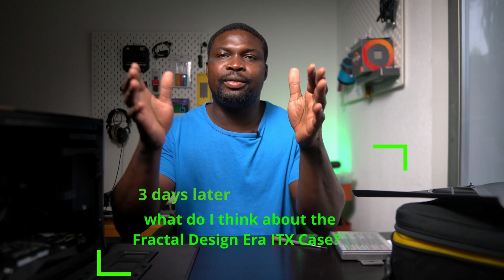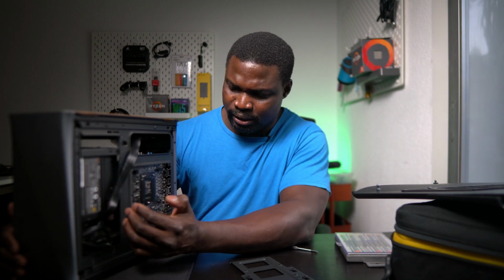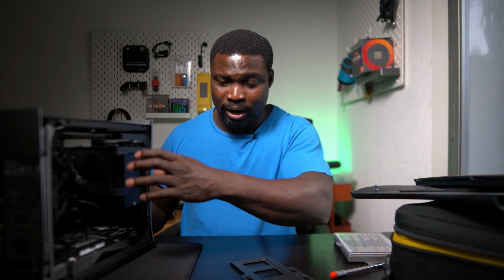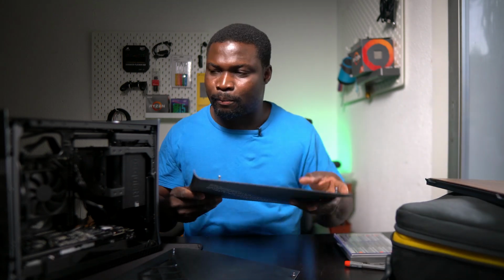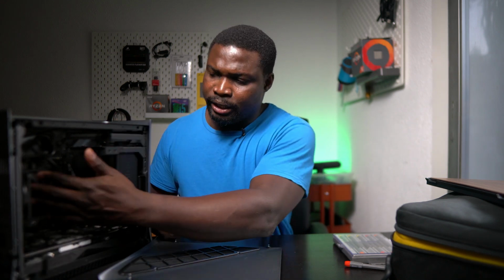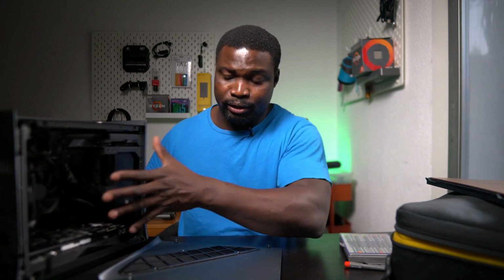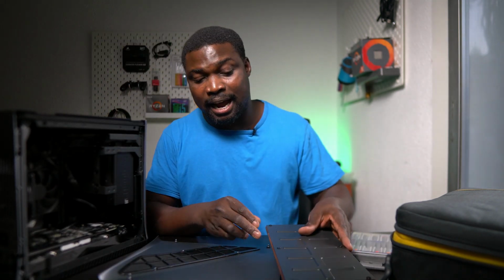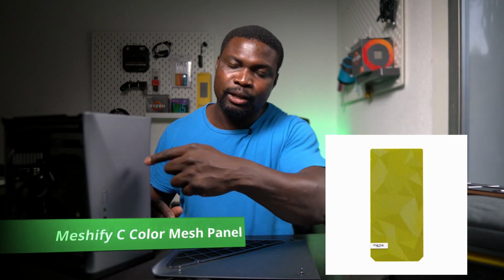3 days later, what do I think about the Fractal Design Era ITX Case?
3 days later. what do I think about the Fractal Design Era ITX Case?
Apple AirPods with Wired Charging Case
Fractal Design Era ITX
Bequiet SFX L Power
Intel 8th GEN i5-8400
ROG strip H370-i Gaming motherboard
ROG strip gaming Graphics card - Radeon RX570
Noctua NH-L9i Low profile CPU Cooler
Samsung NvMe SSD 960 EVO M.2
Corsair Vengeance 2400MHz 2 x 8GB
I use Youtube Free Music for my background music needs.